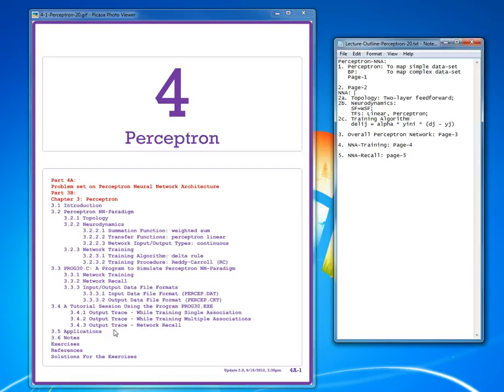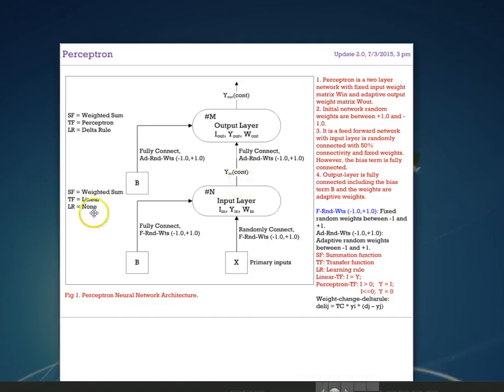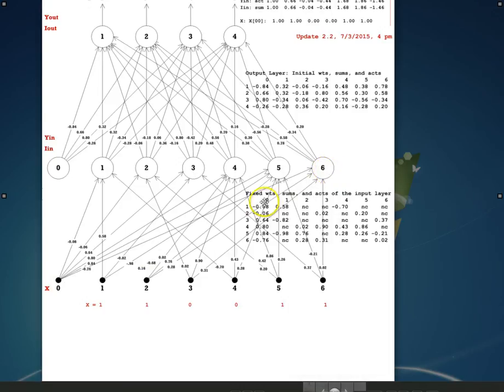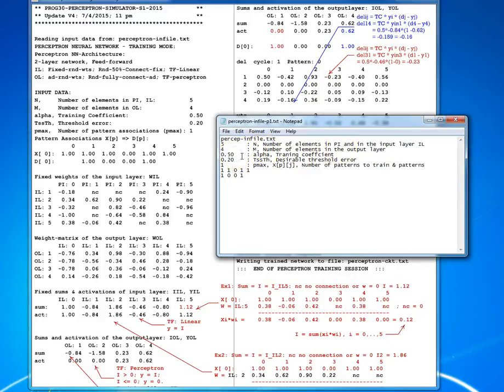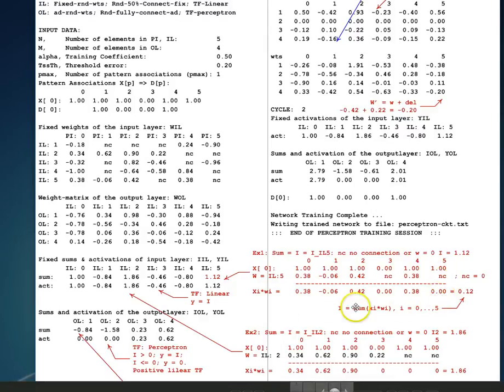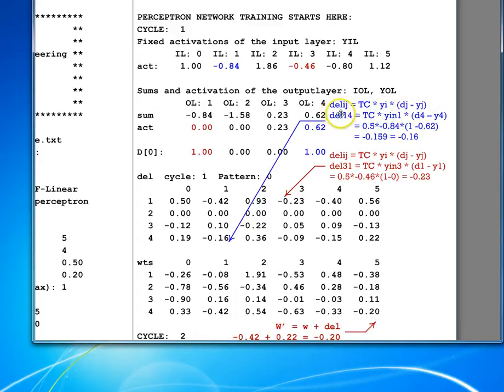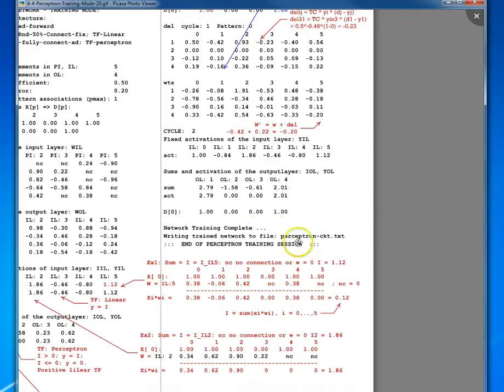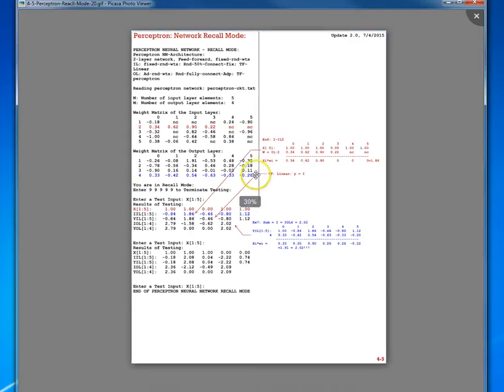Perceptron NNA 7 6 15